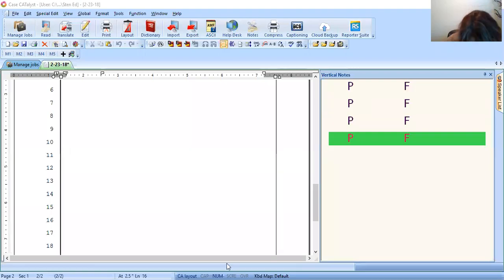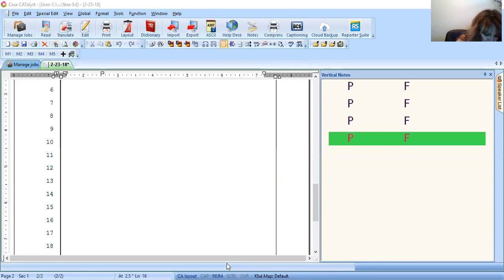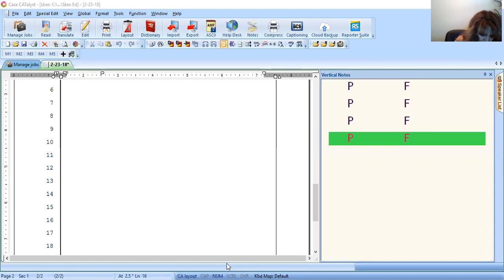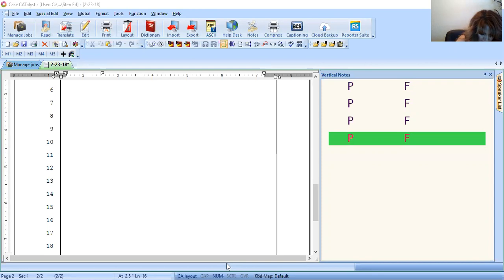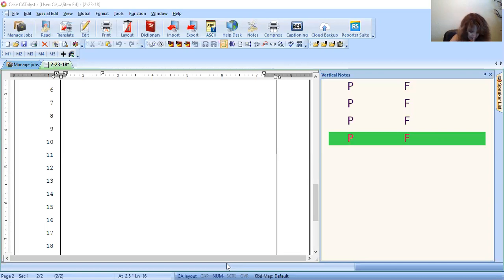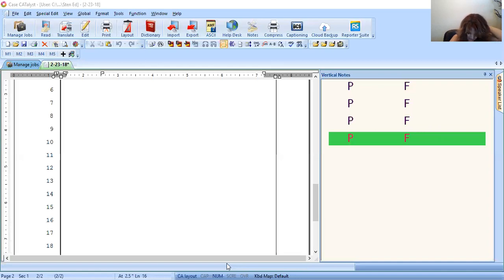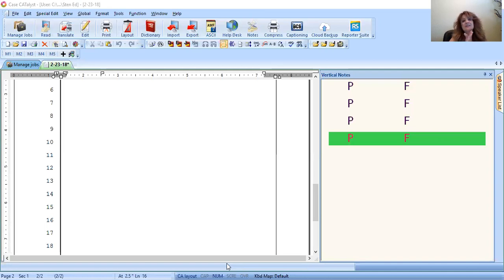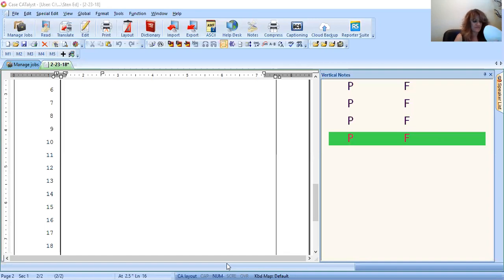HW Instructions 15 3 & 15 4